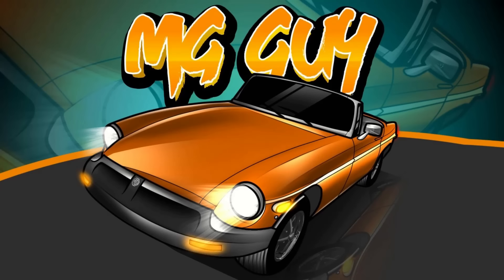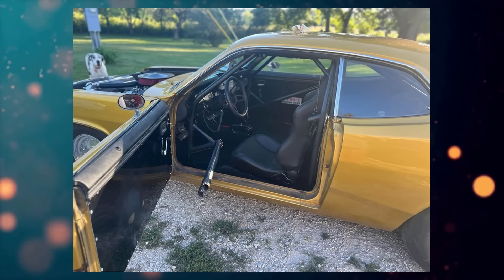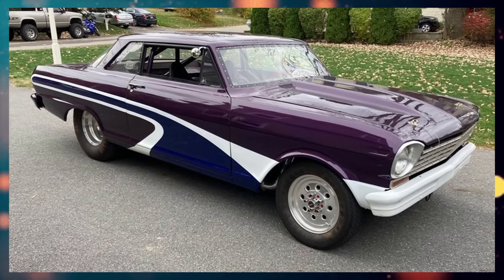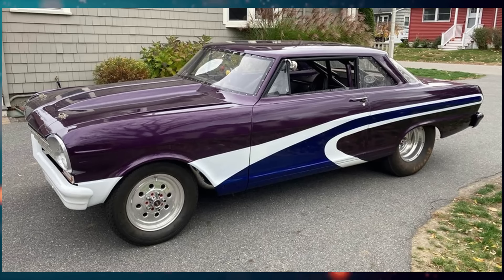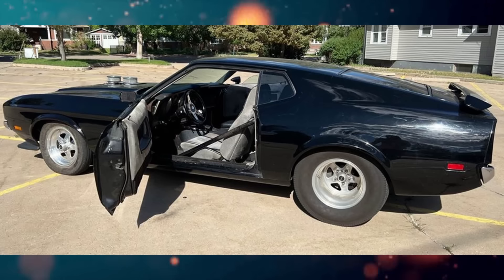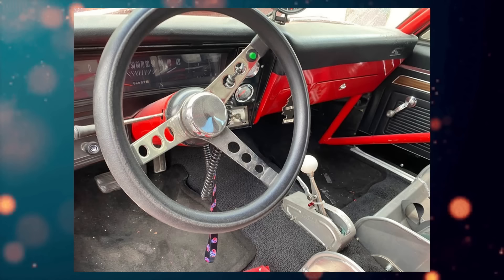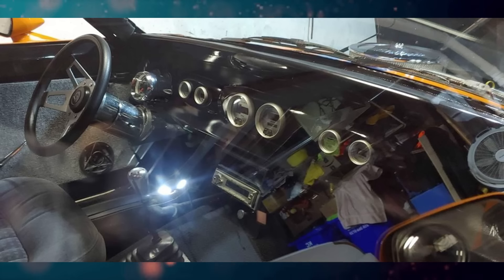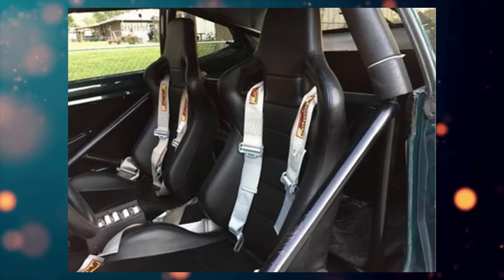Ep5: 10 PRO STREET Vehicles for Sale Across North America, Links Included Below to the Ads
Hey there fellow car nerds, welcome to my video on pro street vehicles available for sale online across North America!

Here are the links to the listings for today's vehicles:
8.  1938 Pontiac 2 Door
9.  1972 Ford Pinto Truck